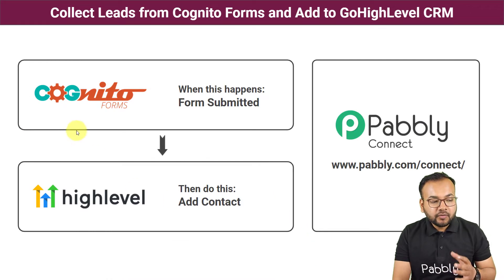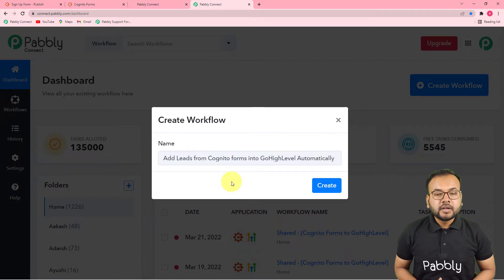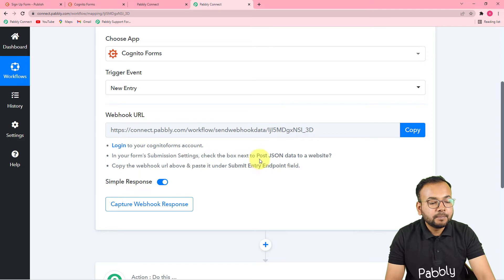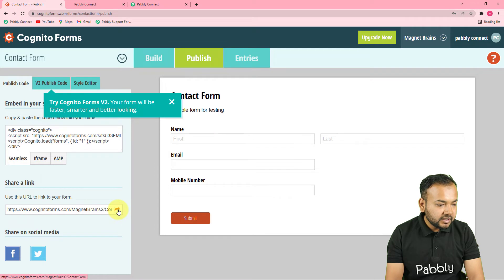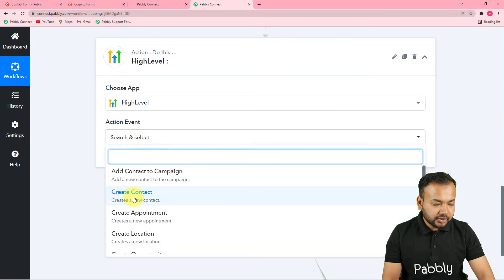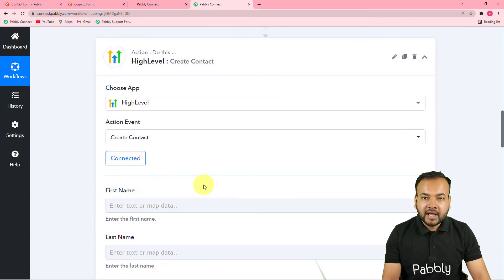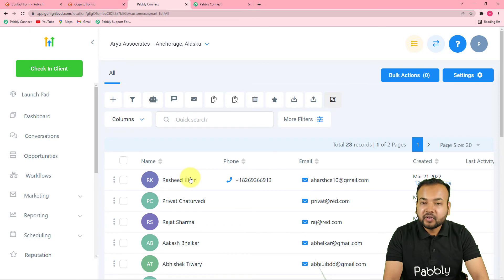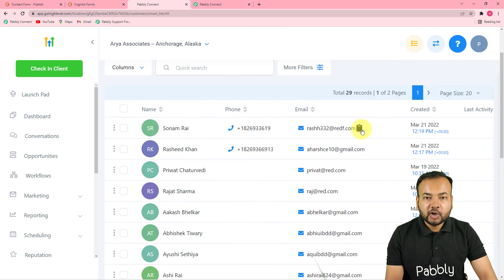Collect Leads from Cognito Forms and Add to GoHighLevel CRM - Cognito Forms to GoHighLevel CRM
In this video, we will learn Cognito Forms GoHighLevel integration, where you can learn to collect leads from cognito forms and add to gohighlevel crm with the help of Pabbly Connect.